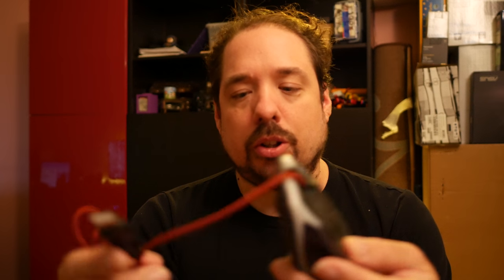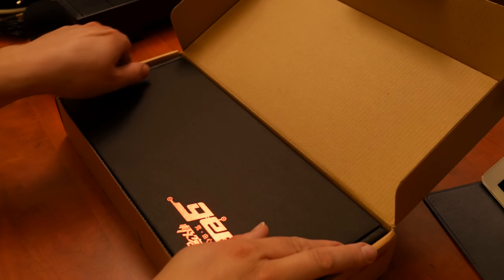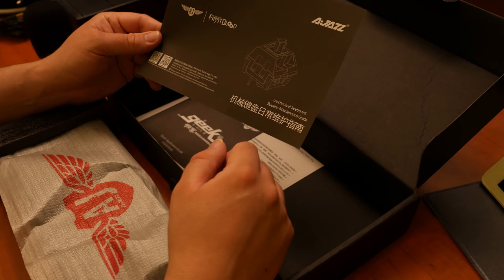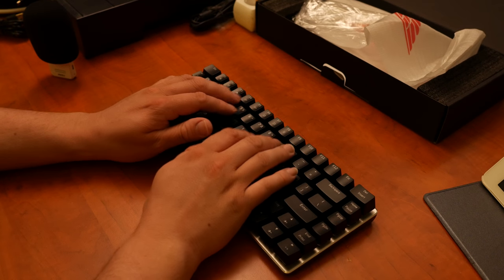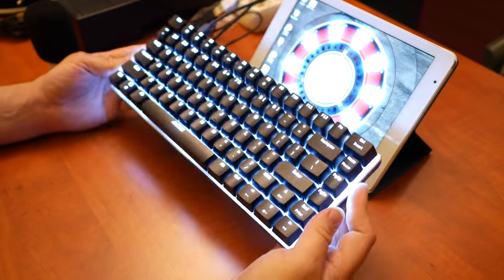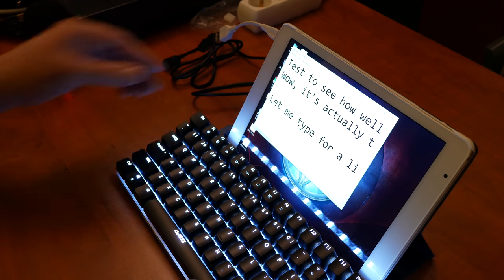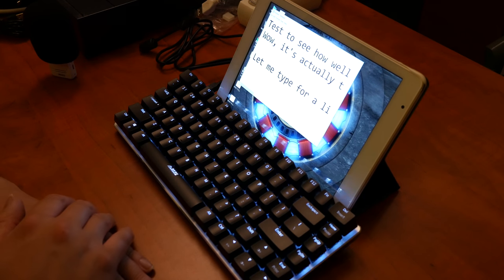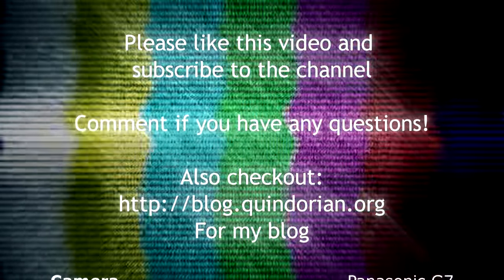A 40$ mechanical keyboard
░▒▓[Description]▓▒░
After the 99 cent mouse of the previous video I also ordered a very cheap mechanical keyboard. Look at the video to see if it was utter shit or maybe, just maybe pretty ok?

░▒▓[Shopping link]▓▒░

░▒▓[Music]▓▒░
Intro&Outro
TheFatRat - Xenogenesis